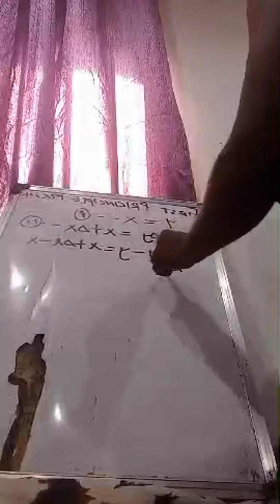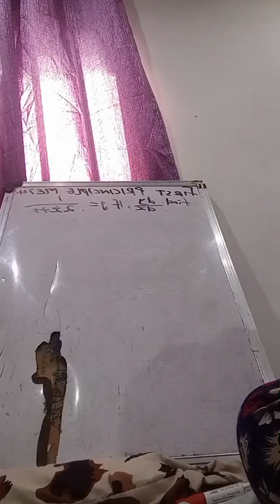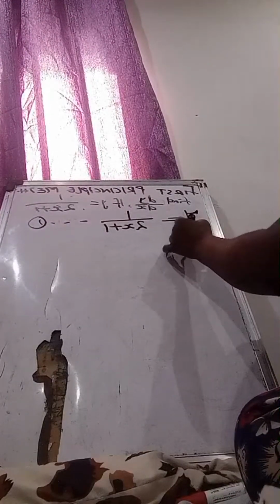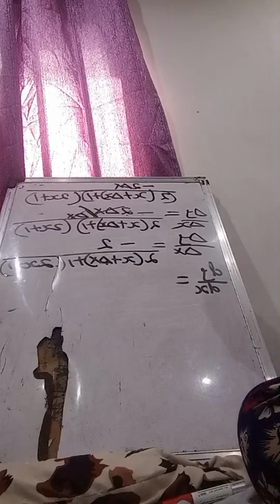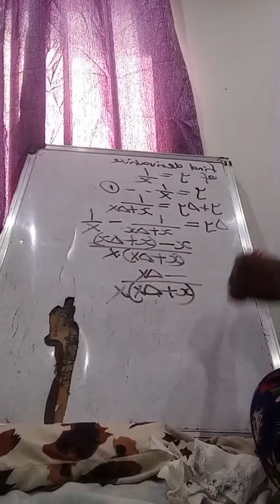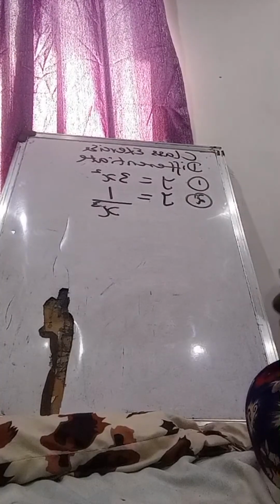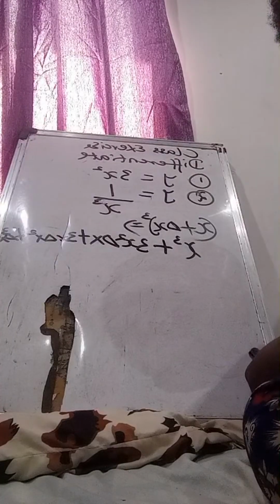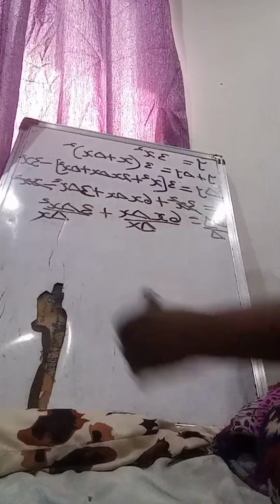Join me as I teach my students online